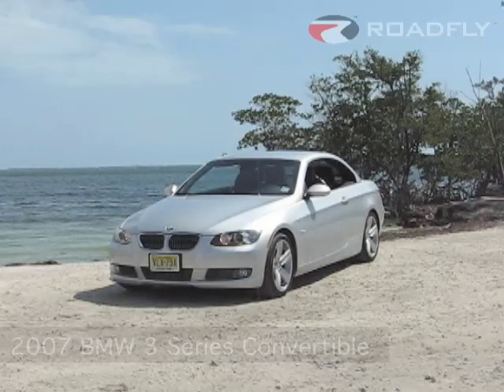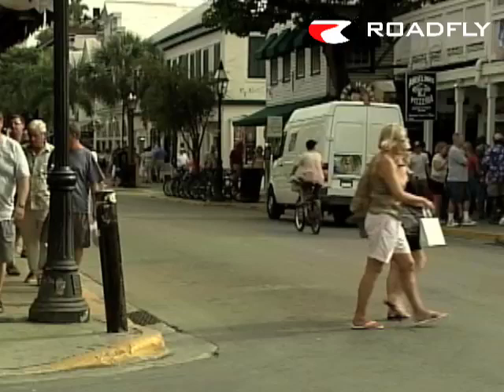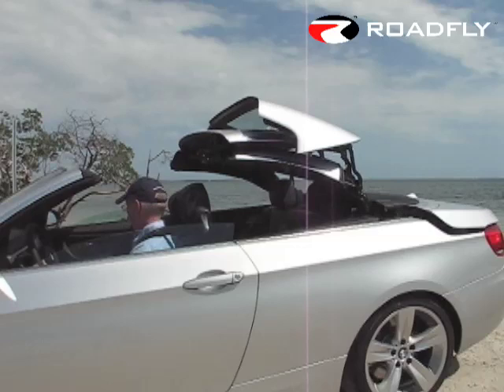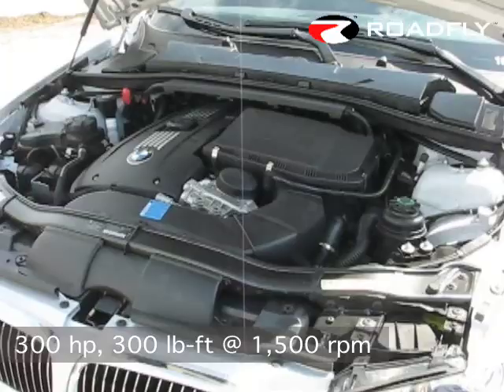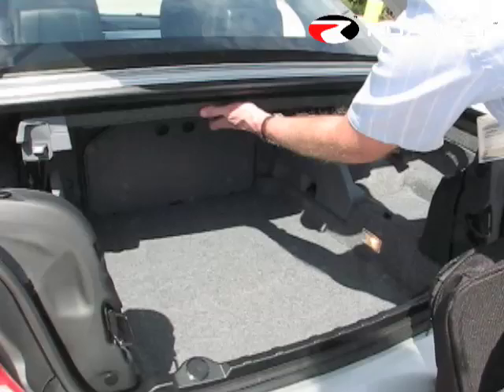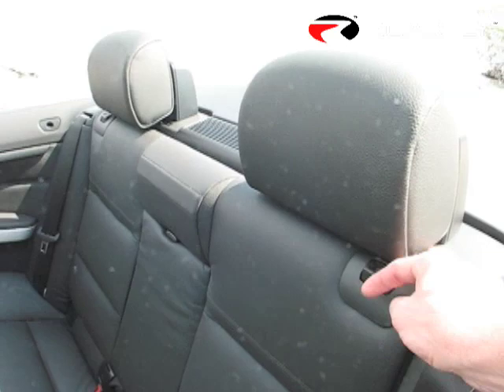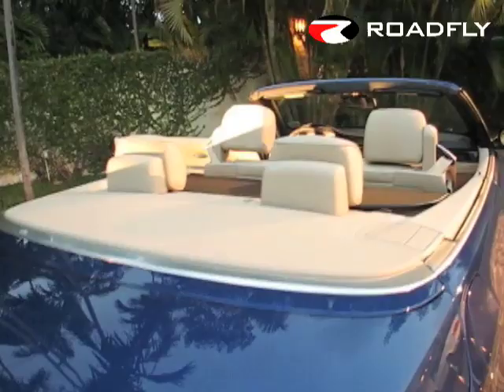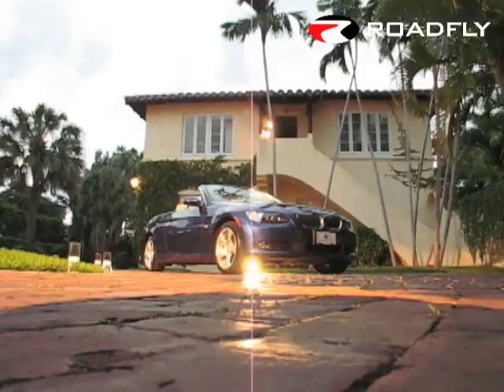Roadfly.com - 2007 BMW 3 Series Hardtop Convertible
Roadfly TV brings you its video road-test and review of the new 2007 BMW 3 Series Hardtop Convertible. The 2007 model is an all new redesign, featuring a turbocharged V8 along with a retractable hardtop.